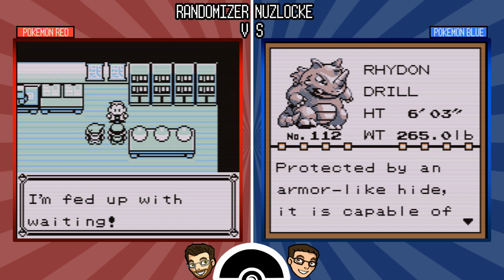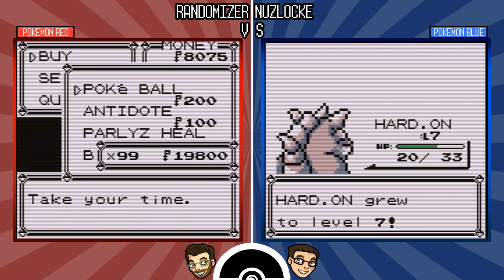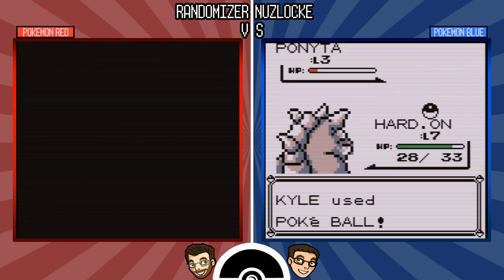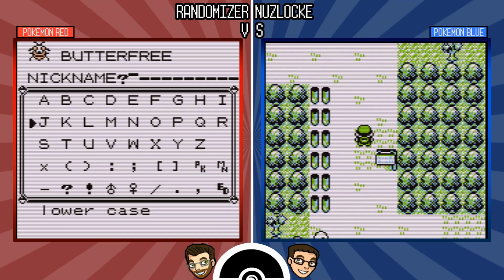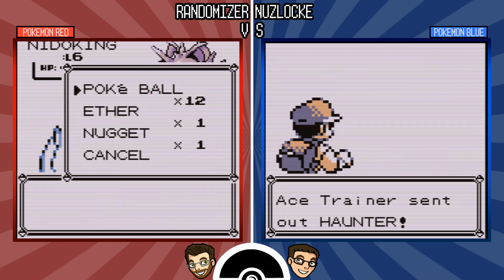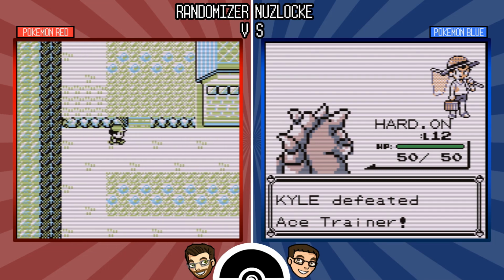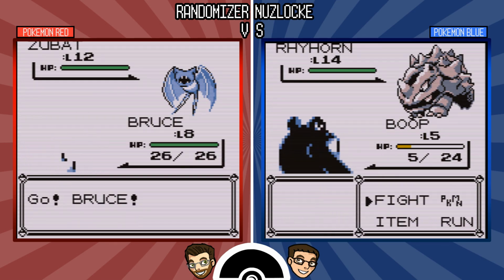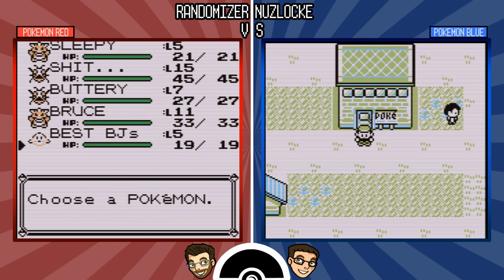Pokemon Red and Blue Versus: Randomizer Nuzlocke Plus - Part 0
Welcome to the first episode of our randomized nuzlocke VERSUS with Pokemon Red and Blue! In this series we're racing to see who can finish the game first while playing with randomized Pokemon and Nuzlocke rules specified below:

Randomizer Set:
1. All Pokemon 100% randomized in each location.
2. Specific Pokemon are NOT randomized to other specific Pokemon (Ex: A Pidgey on two different routes will not be randomized into the same new pokemon)
3. Specific Pokemon ARE randomized to evolve into other specific Pokemon (Ex: if an Abra evolves into Chansey, all Abra will evolve into Chansey)
4. Pokemon learn moves at the same levels they would normally, but moves are randomized as well as TM compatibility
5. TMs can be any move in the game.
6. All HMs are compatible with all Pokemon

Nuzlocke Rules:
1. You must nickname every Pokemon You catch.
2. If a Pokemon faints, it is considered "dead" and you must box it.
3. You may only catch the first Pokemon you encounter in every new route or area. However, you are allowed to find another encounter if you run into a duplicate Pokemon that you have already caught. You can also catch and or receive any in-game event based Pokemon, regardless of the route or area in which you receive them. (Legendary Pokemon, Gift Pokemon etc).

Special Versus Rules:
1. If all of the Pokemon in your party faint during a battle, you do not lose like normally and are instead allowed to used living boxed Pokemon
2. You may revive a single Pokemon (outside of battle) in the entire game. Only the most recently killed Pokemon can be revived even if multiple Pokemon are beaten in a single battle.

$5 - One/Both players cannot catch next Pokemon on current/upcoming route/area
$10 - Kill/Revive 1 Pokemon for one/both players
$20 - Kill/Revive 3 Pokemon for one/both players
$40 - Kill/Revive 6 Pokemon for one/both players
$50 - Kill/Revive ALL Pokemon for both players (New Game)

FOLLOW EACH OF THE GOOFGROUP MEMBERS:
John: